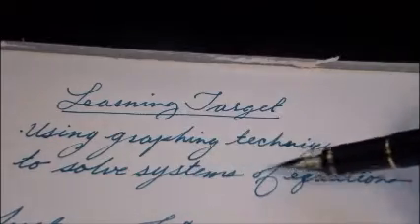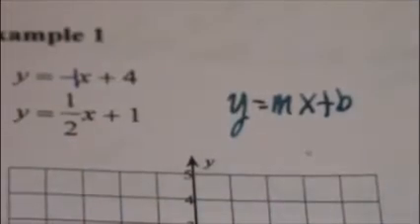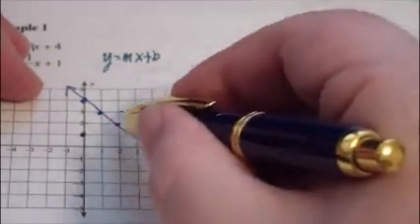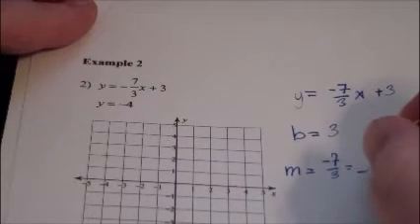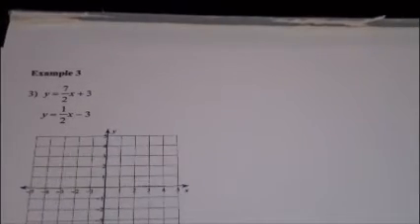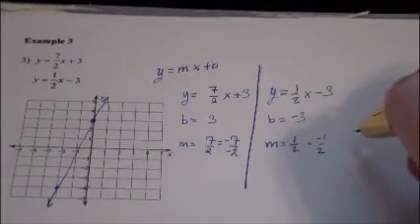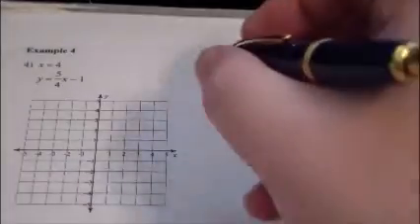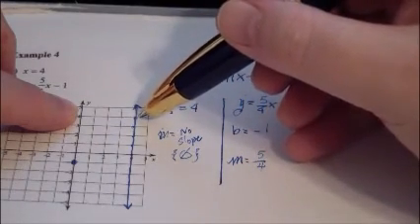System of Equations With Graphing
This videos builds off of the review of graphing linear equations.  This used two equations instead of one equation.